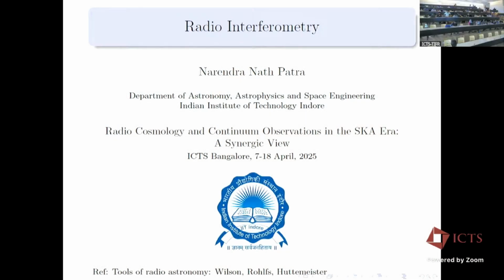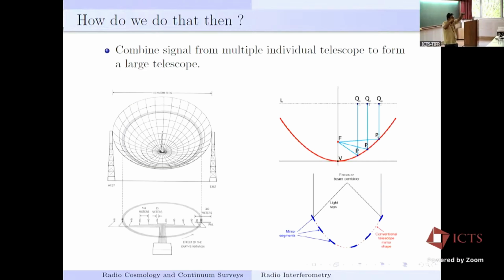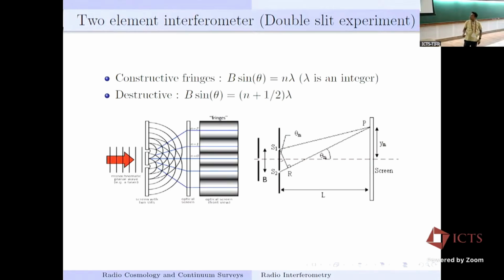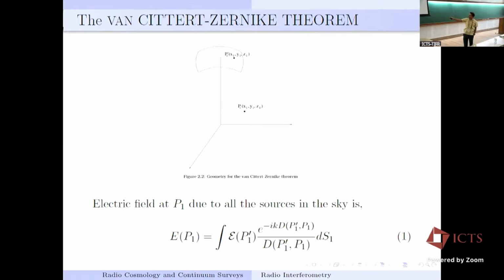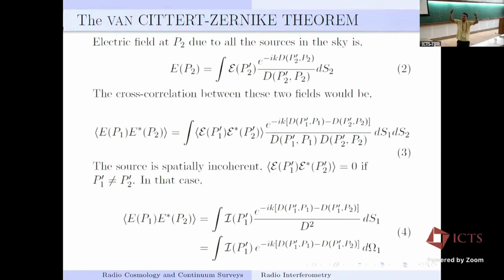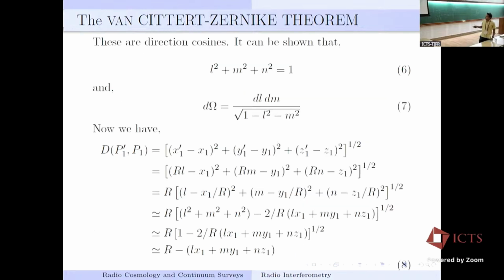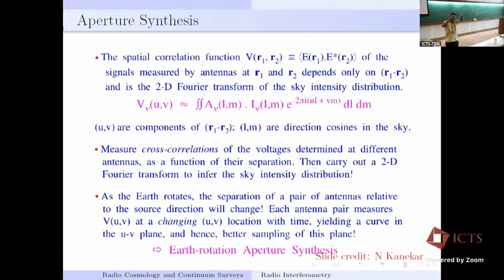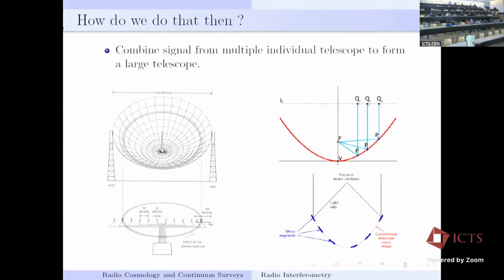Flagging, Calibration, Imaging (Lecture 2) by Narendra Nath Patra